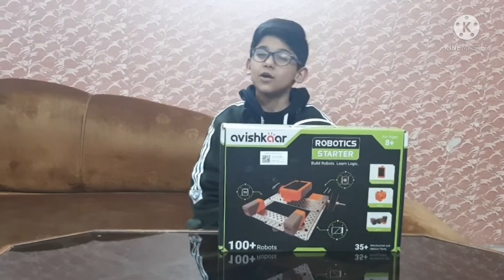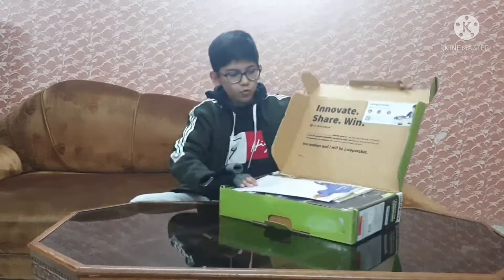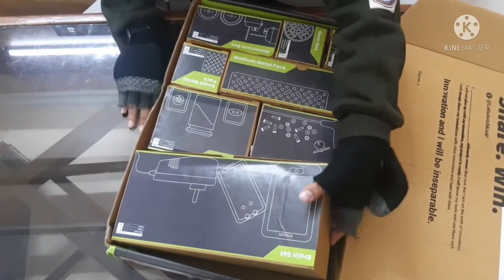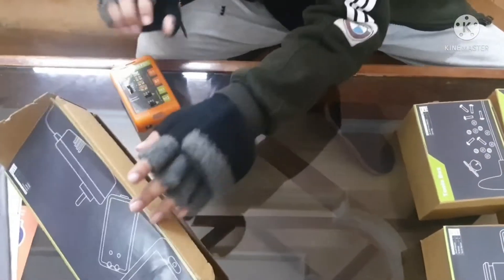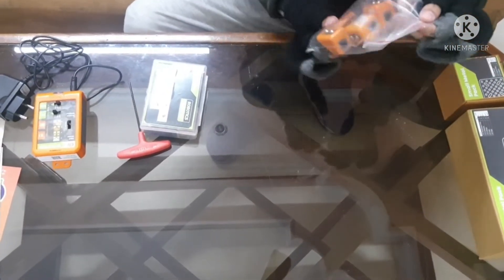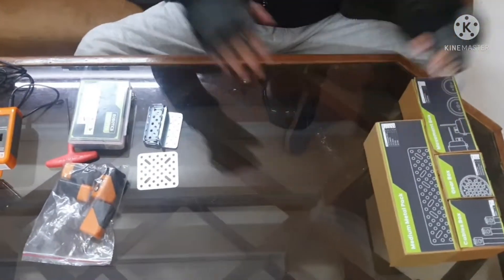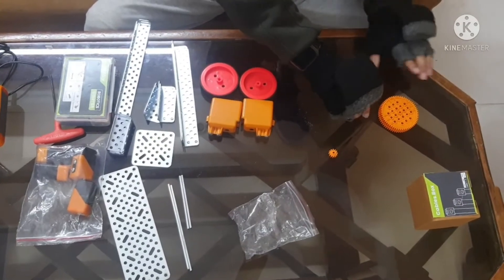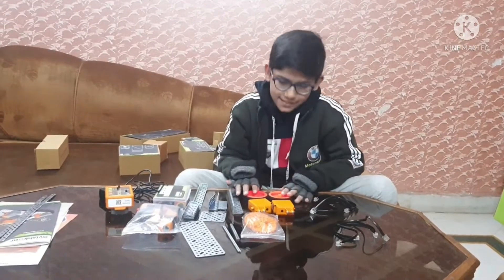Avishkaar Robotics starter | Robotics kit for beginner | Robotics affordable kit | Mylight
Avishkaar Robotics kit | Robotics | Robotics starter Kit |Avishkaar